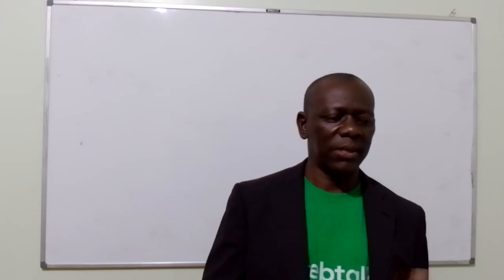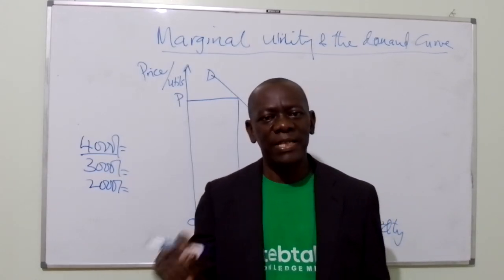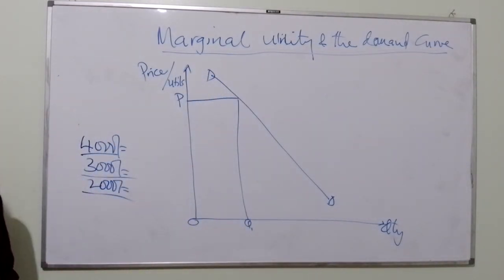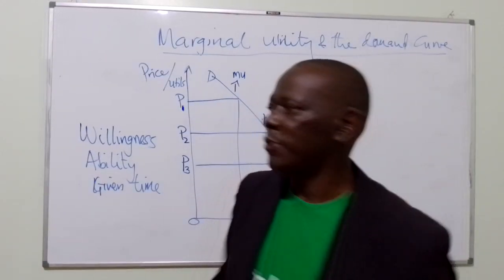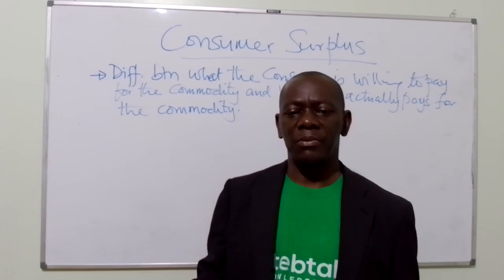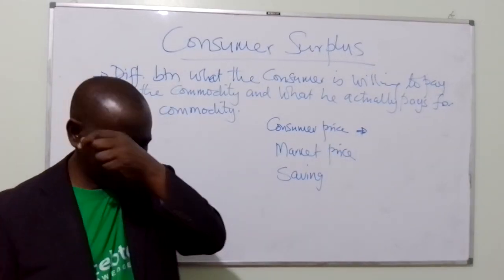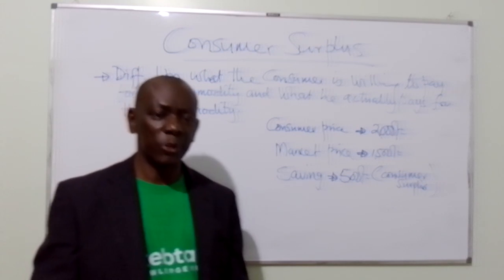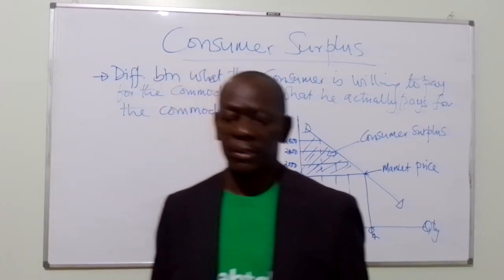The marginal utility and demand curve ( price theory)